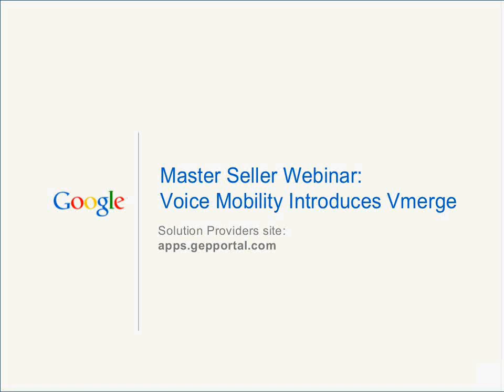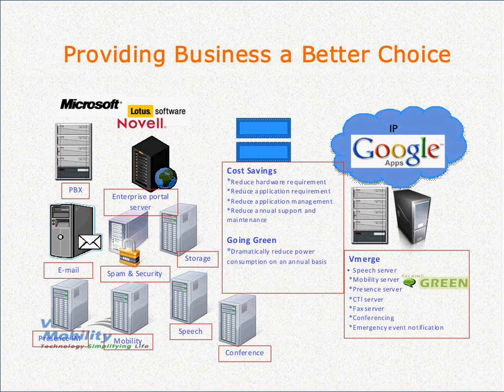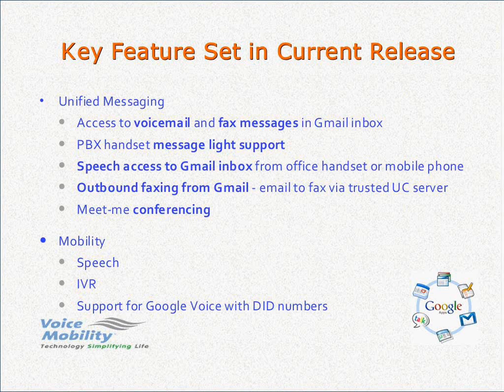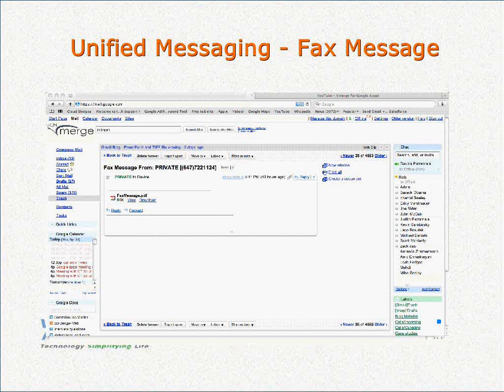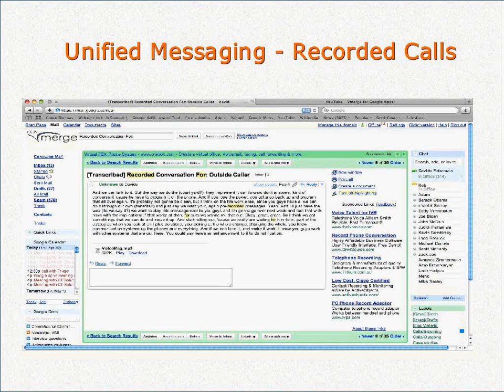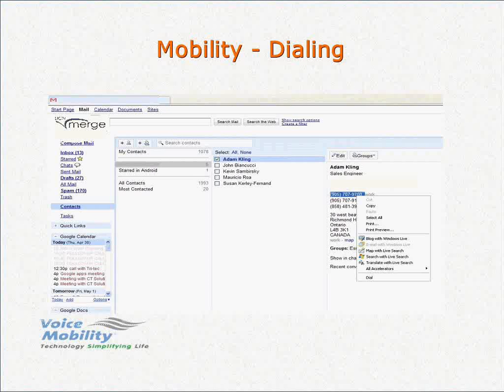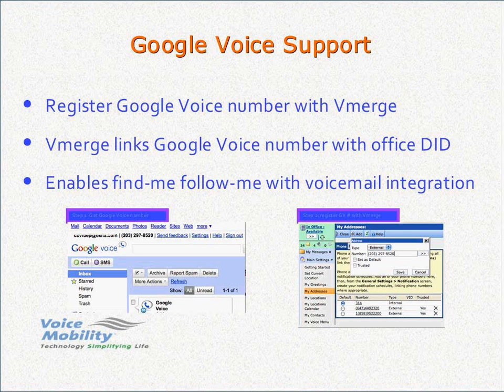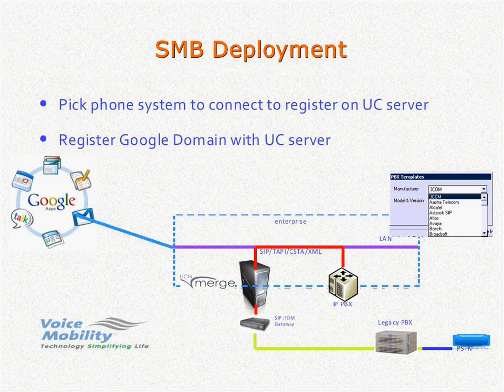Webinar: Voice Mobility Introduces Vmerge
Voice Mobility discusses Vmerge for Google Apps, a unified communication solution